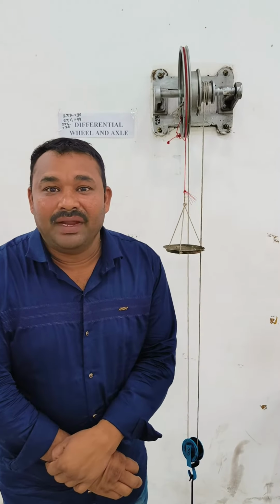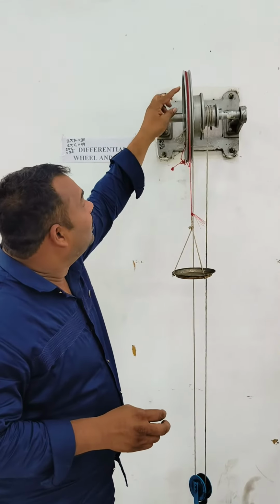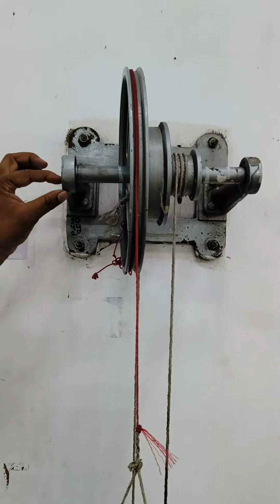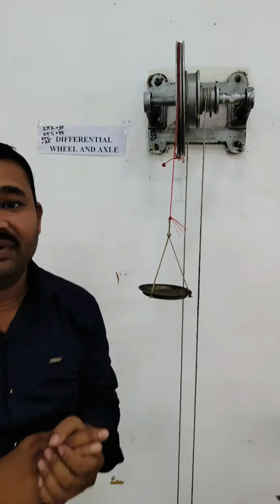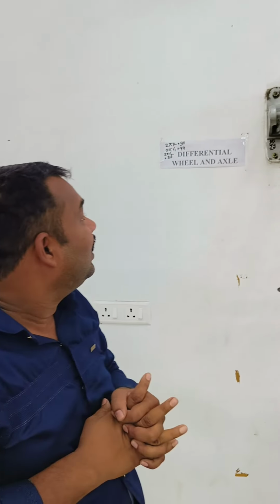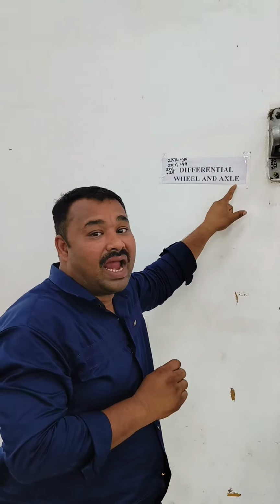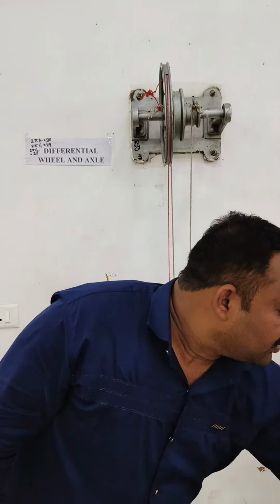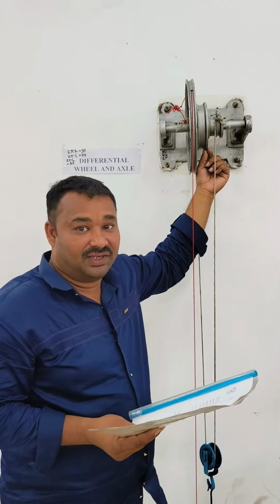Lifting Machine - Differential Wheel & Axle Experiment: Engineering Mechanics Laboratory liftingm/c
Mechanical Advantage, Velocity Ratio & Efficiency